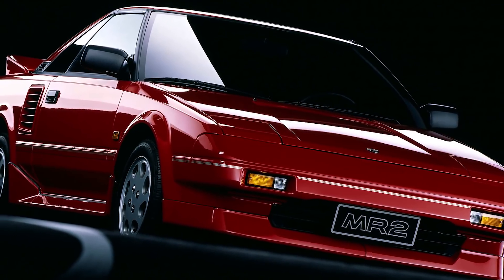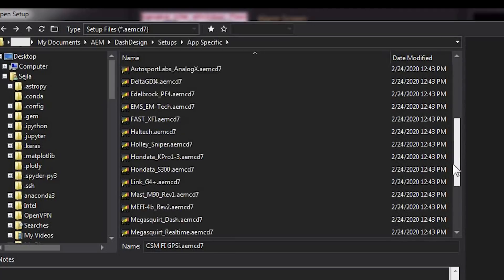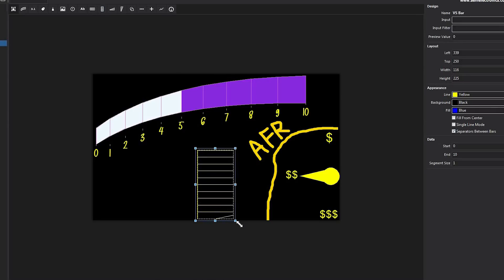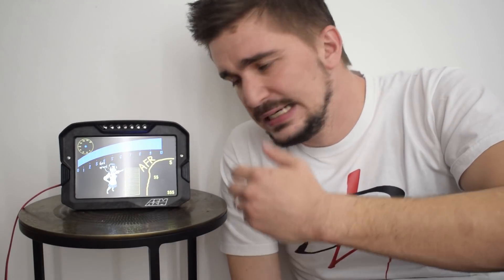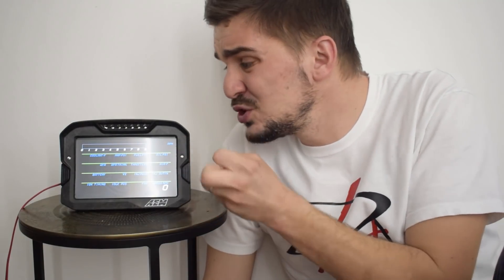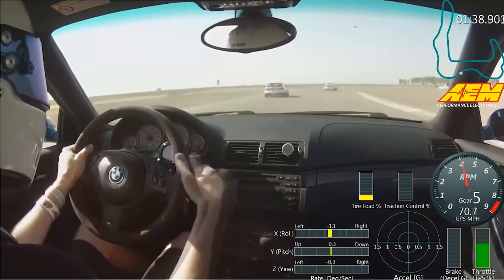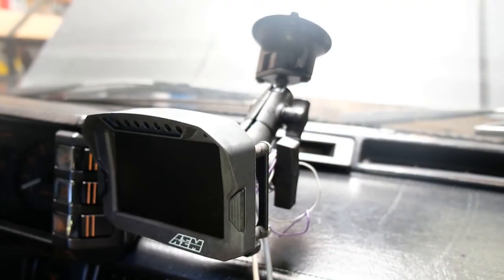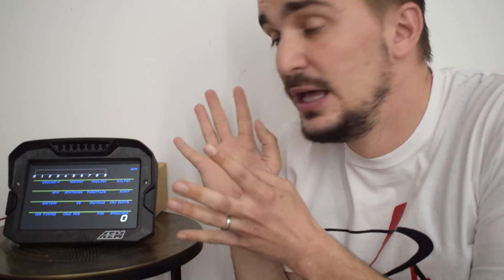The ULTIMATE DASH - AEM CD-7 Digital Dash Display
Behold the AEM CD-7 digital dash display a valuable future addition to the mr2 and a super powerful educational tool. In this video we do some ASMR, have fun with Nagatoro and we also do some sensible stuff too. We design a completely custom CD-7 screen from scratch so that we can see just how quickly and how much the AEM digital dash can be customized. We also talk about some of its advanced features such as warnings, alarm screens, map switching on the fly, track mapping, analog signals and much much more. I also explain the role this amazing thing will play in the Project Underdog build, my turbo 4AFE Toyota MR2 mk1

A special thank you to my patrons:
Daniel
Peter Della Flora
Daniel Morgan
William
Richard Caldwell
Pepe
Brian Durning
Andrew Ruud
Brian Alvarez
Holset90

00:00 ASMR
01:19 custom screen from scratch
07:59 maps and screens
10:40 GPS power
16:45 The plan